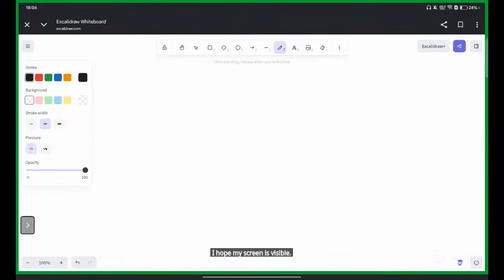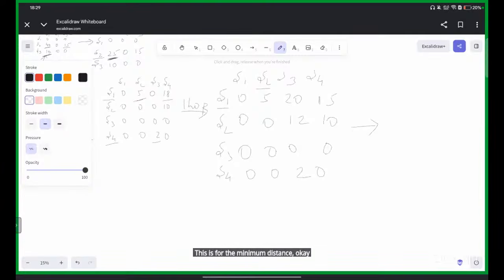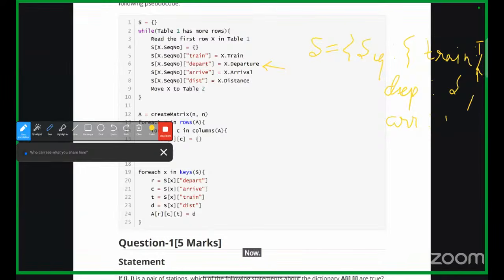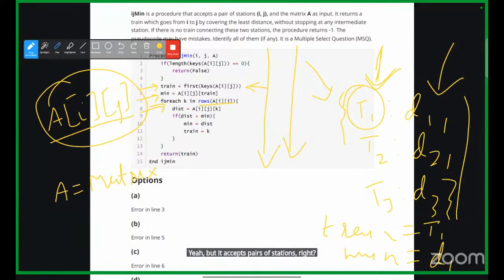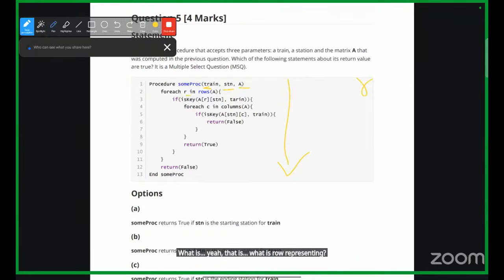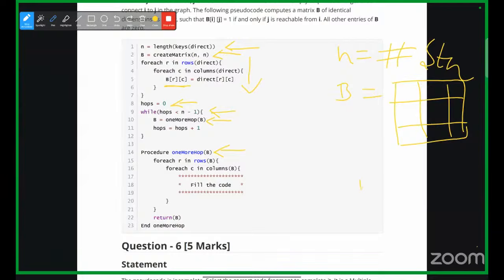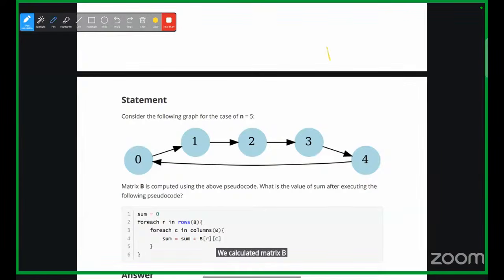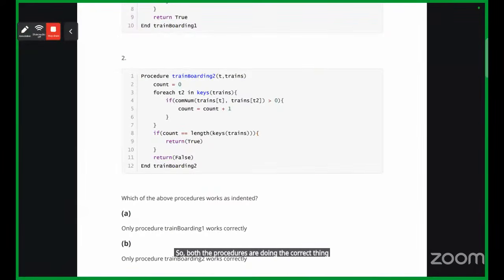CT Instructor Session